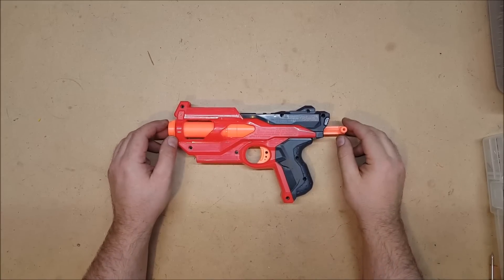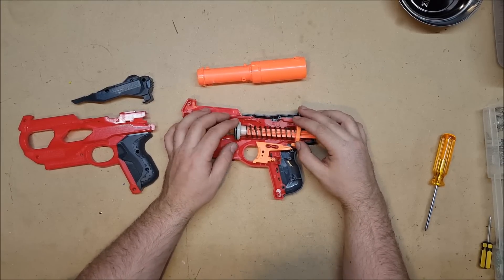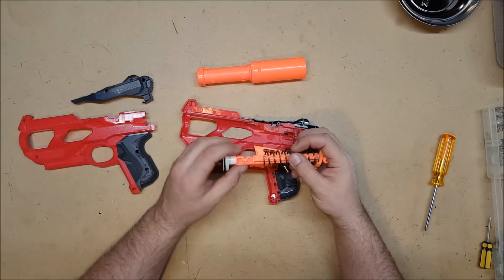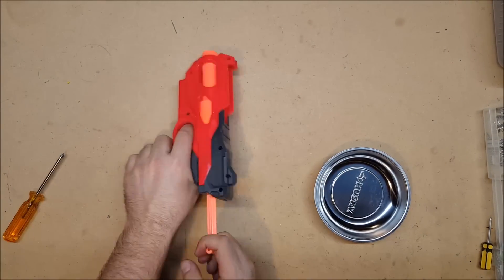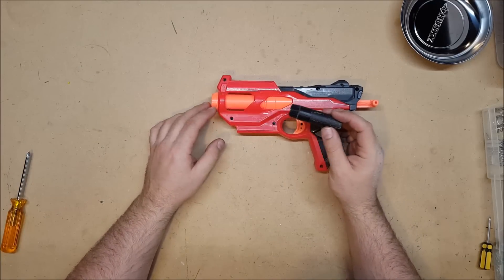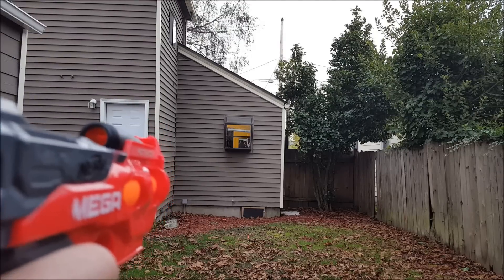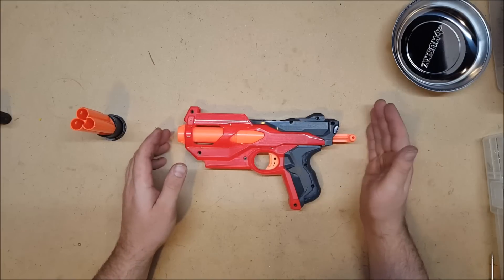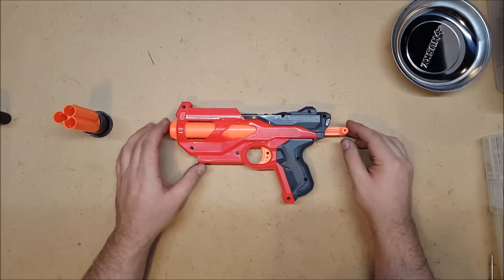Modular Nerf HotShock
The blaster that started all the K26 madness.  My modified HotShock.

The drill bit has arrived!  I still start building fully modded k26 blasters and putting them on my Etsy Page.  Hope to have that finished and posted with tomorrows episode.

Etsy page:
CaptainXCommissions

Music Source.  Alterations: spliced.